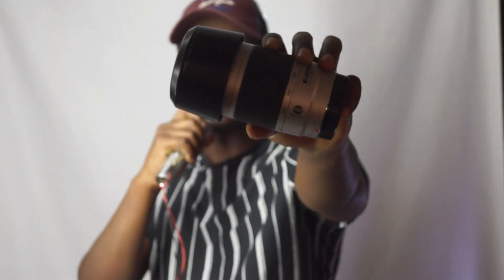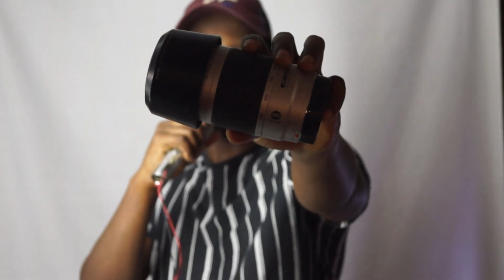Behind The Scene Studio Photography using a 40" Shoot Through Umbrella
Behind The Scene Studio Photography using a 40" Shoot Through Umbrella feat Tebogo

Check out Kasia Zmokla's class on Skillshare about creating and using Luminosity Mask for advanced color grading!

- Soundtrack -
Epidemic Sounds
  --- "Cats Walking"
Sound Cloud
  --- Medasin "Ramen"
  --- J.Robb "Finding Ways"